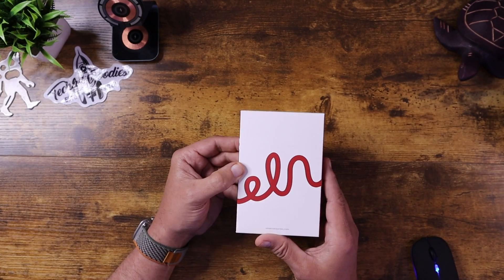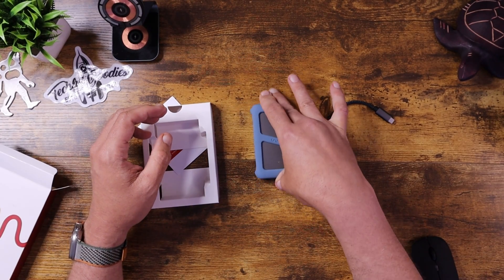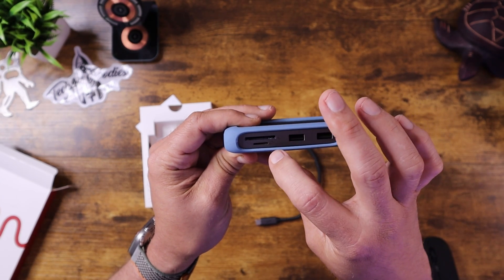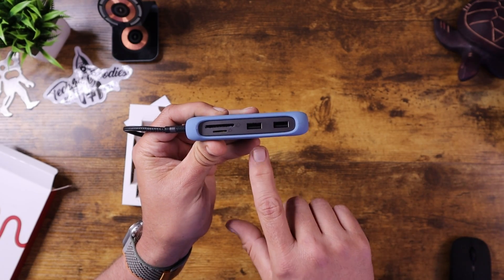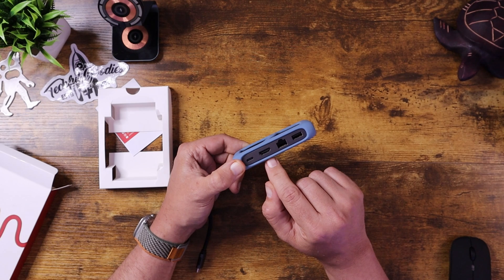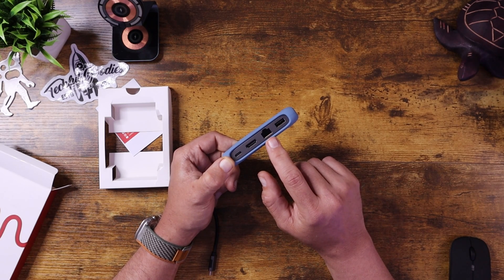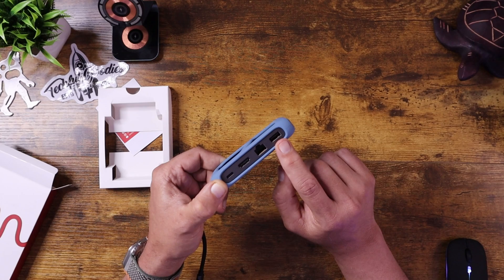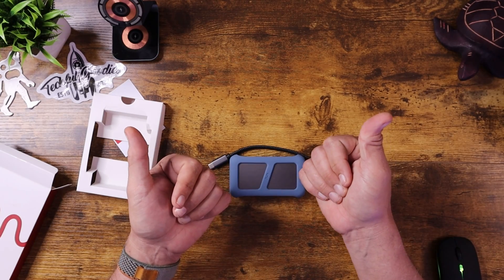UNI 8-in-1 USB-C Hub Review and Unboxing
Check out the rugged UNI 8-in-1 USB-C Hub Review and Unboxing.  USB C Ethernet Multiport Adapter, 4K HDMI, 1Gbps Ethernet, USB 3.0, SD/MicroSD Card Reader, Up to 100W PD, Compatible with MacBook Pro, iPad Pro, Galaxy S24/S23 & More..

sites

sites